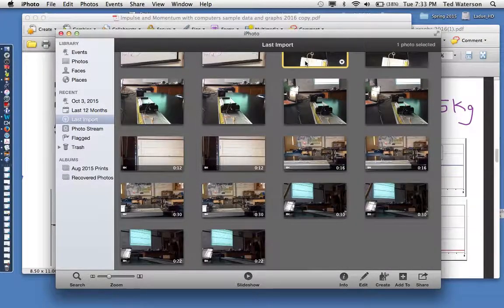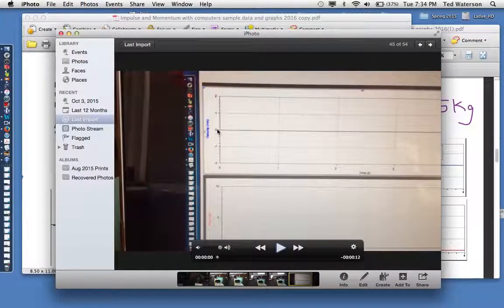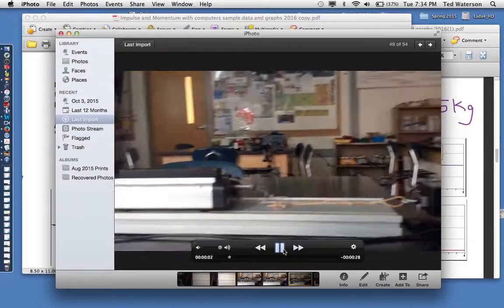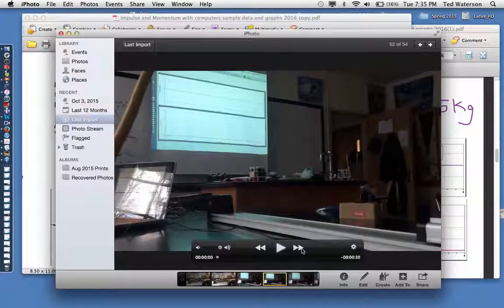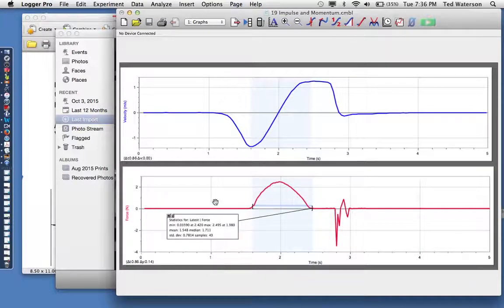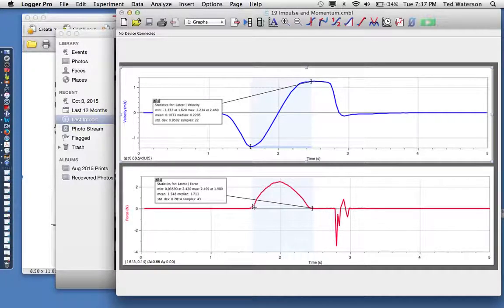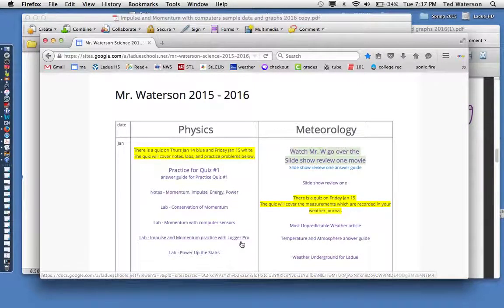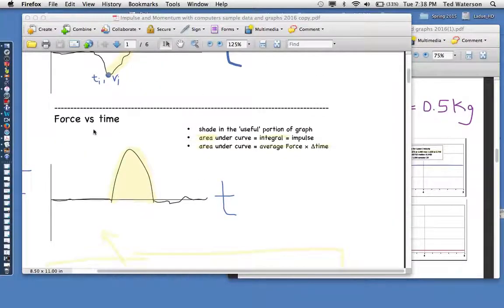Impulse and Momentum Lab review (F x t = m x delta v)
Listen to Mr. W go over the force vs time graphs and the velocity vs time graphs for a cart moving back and forth when attached to a rubber band.